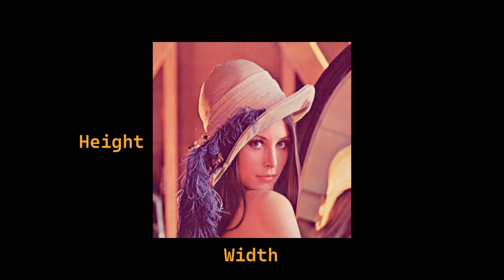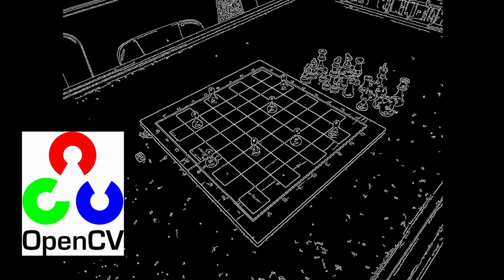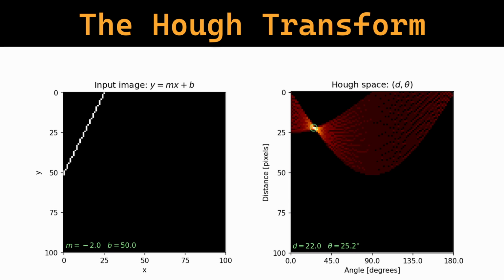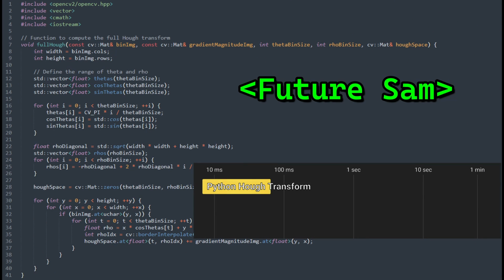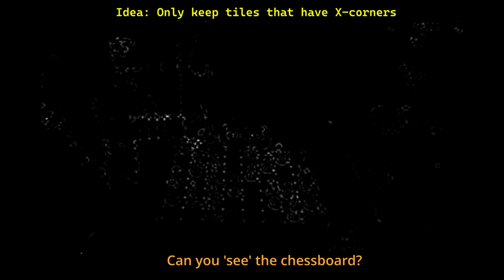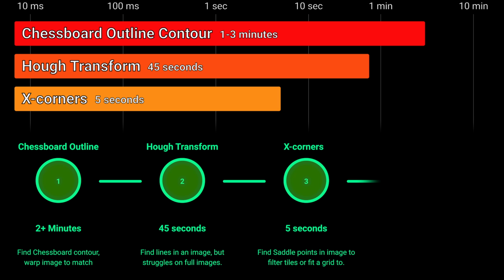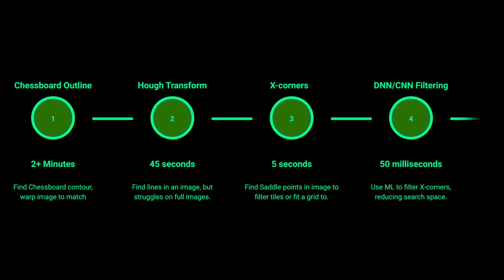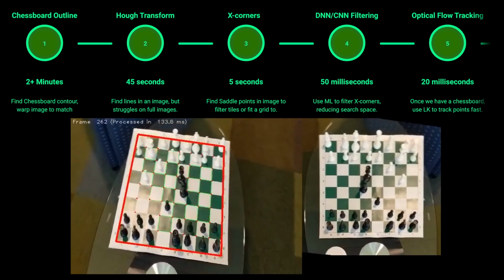Decoding Chess Boards: Ten Years of Computer Vision & AI | Part 1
Hey Folks, I've built a series of chessboard detection algorithms over the last decade, and I think it's a good way to introduce several computer vision and AI concepts. I show several approaches to chessboard detection, from simpler contour detection to more advanced deep learning models, and explain the pros and cons of each approach.
For those who are seeing this type of content for the first time, please enjoy!

00:00 - Intro
00:46 - The Plan
01:18 - Chessboard Outline Contour
02:57 - Tile Based Growing
03:56 - Hough Transform Lines
05:30 - Optimizing Hough with C++
06:26 - X-Corner
07:39 - Fit Grid to X-Corners
08:38 - Deep Neural Networks
10:21 - Convolutional Neural Networks
11:01 - Optical Flow
11:51 - YOLO & More

Outline:

- In general we use classic computer vision to load images/videos, build gradients and edges from them with techniques like the Sobel operator and Canny edge detection.
- From those we identify contours (grouping binary pixels), using OpenCV's libraries, try to find the largest quadrilateral which is the chessboard. This works for the simplest images, but real images with occlusions will fail.
- To improve on this, instead we look for tiles, and try to grow them out, warping the image (homographies) and scoring the warped image for 'chessboard-ness'. This is computationally expensive, but works, slowly, minutes.
- Then we look at Hough Transforms, a technique to find lines in images, several variations of increasing speeds are developed, including informed and OpenCV's probabilistic, as well as C++ optimized versions. This has potential, but hough resolution and cost makes it tough on most images alone.
- Next a mathematical oddity of the chessboard pattern makes identifying their x-corner intersections (Saddle points) a relatively fast computation, we use those to filter tiles before growing, with random sampling (RANSAC) to identify good groups. We're down to seconds an image now.
- Machine learning and Deep and Convolutional Neural Networks (DNN and CNNs) are taking off now (2014's), I look into building a labeled dataset of x-corners for training a small model for further filtering. This works, we're under tenths of seconds now.
- There are some C++ optimizations with Halide, an interesting tool for parallelizing matrix operations.

For those interested, all the (very rough and decade old) code is available

Looking back, I could have saved myself a lot of time, but making mistakes is part of the journey, and it's quite fun to explore computer vision and AI.